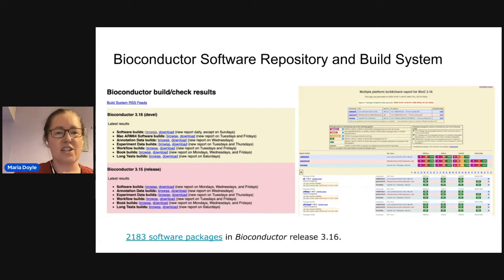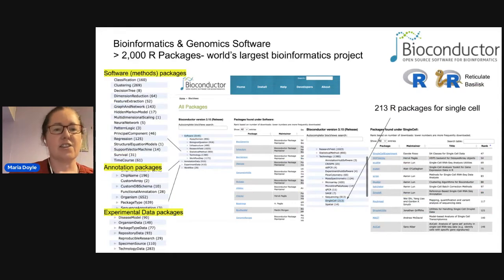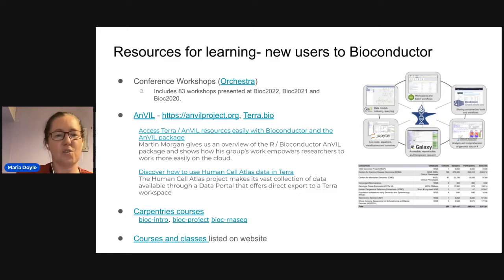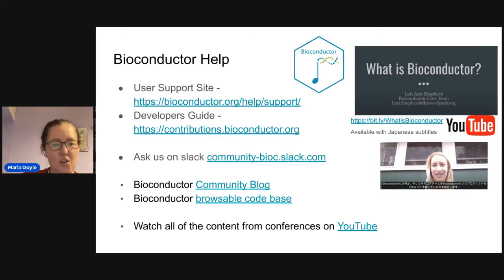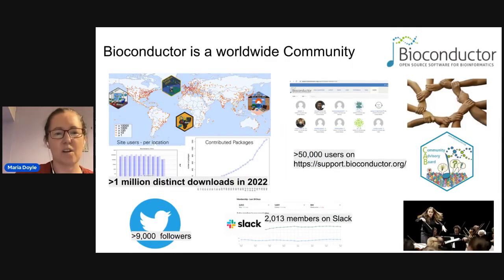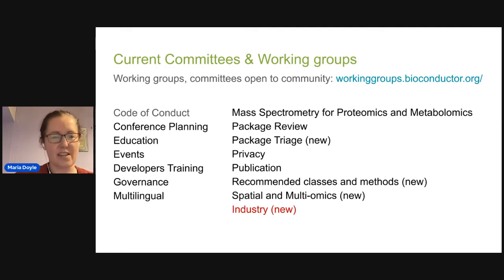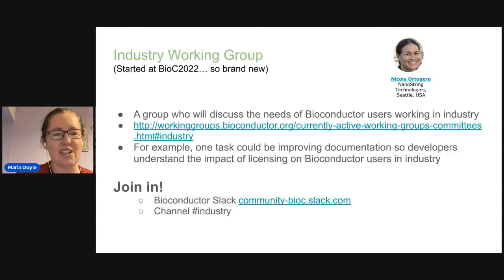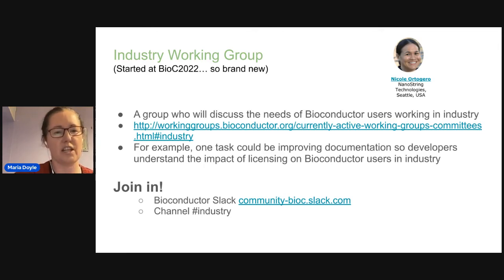R/Pharma 2022 Day 3: Maria Doyle. The Bioconductor community